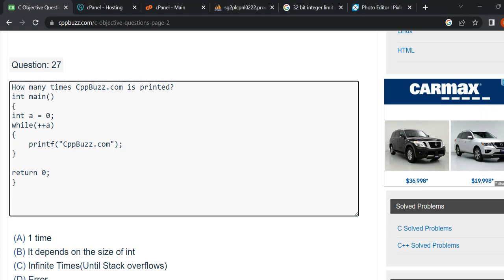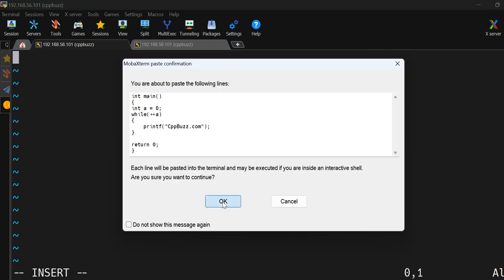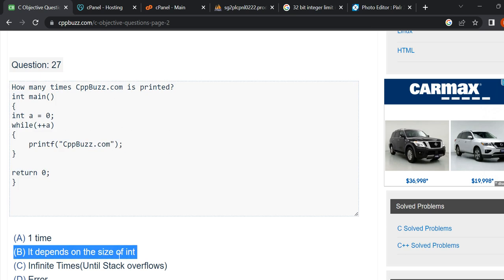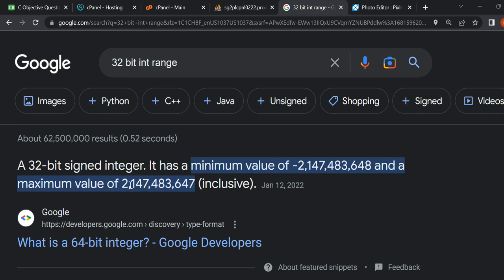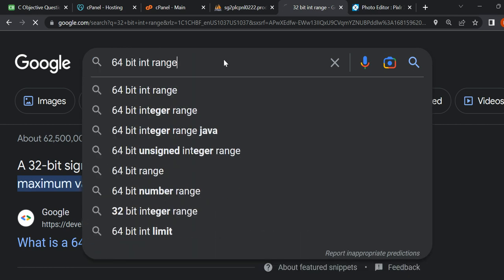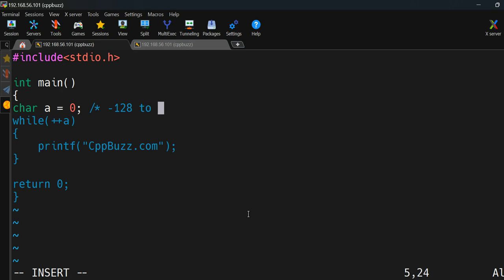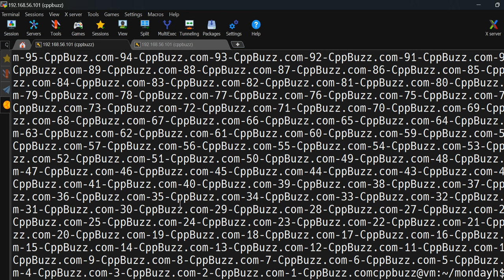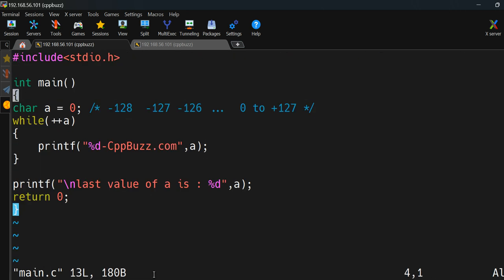Question.17 C MCQs | How many times CppBuzz.com is printed? | While loop with ++ operator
In this video we will solve a C program which has a while loop with preincrement variable. We will also lean how to compile C program on Linux using GCC compiler. We will use VI editor to edit the code. For more tricky multiple choice questions check these links:-